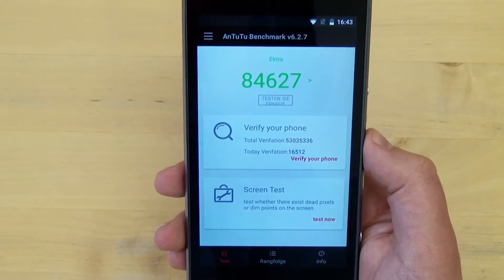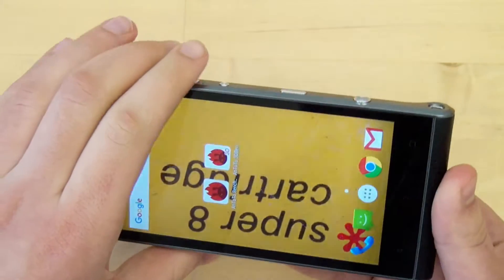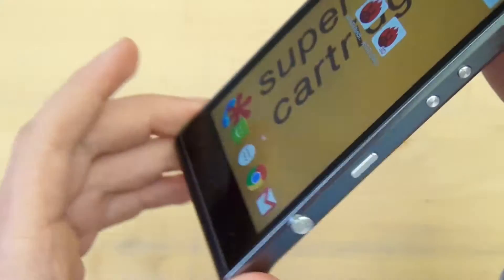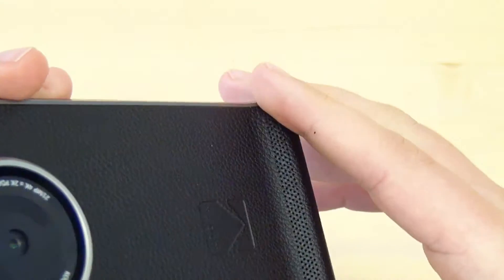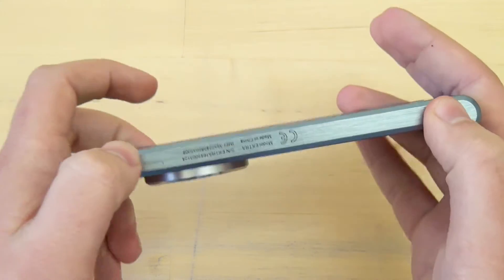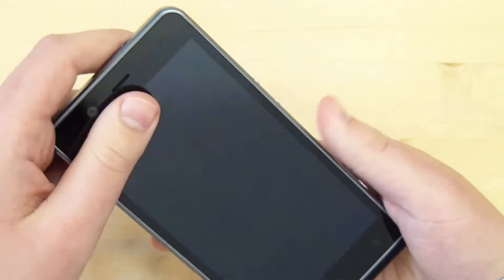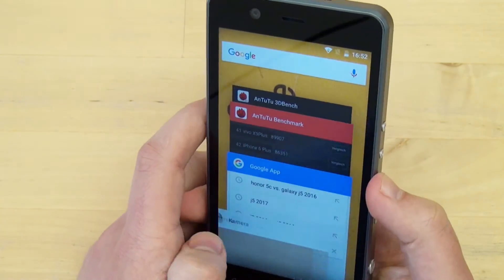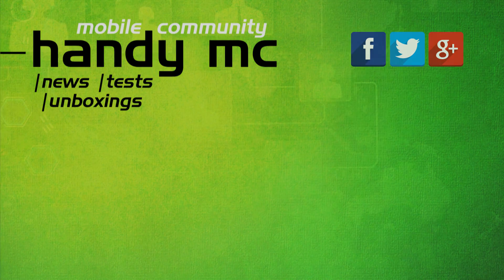Fazit: KODAK EKTRA (Deutsch) | Multimedia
Die Redaktion von HANDY-MC testet das Kodak EKTRA. Weitere Informationen zu diesem Smartphone sowie Meinungen, Erfahrungsberichte und Fotos findet ihr auch